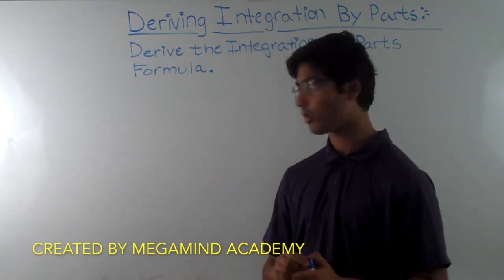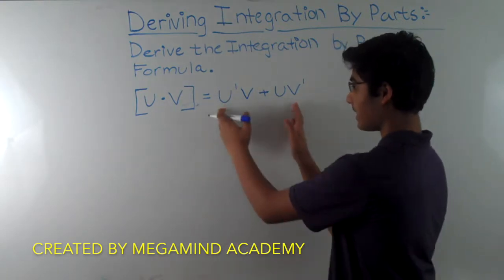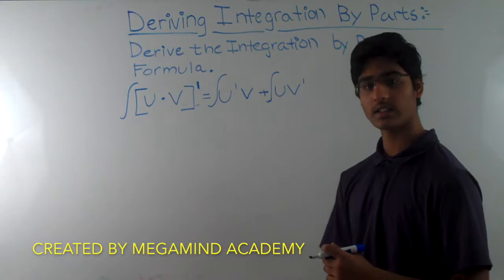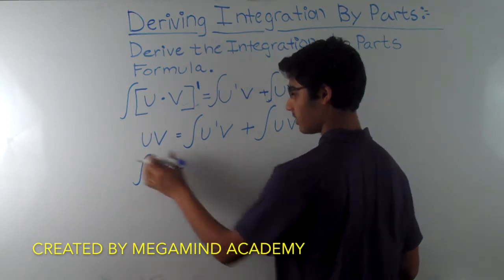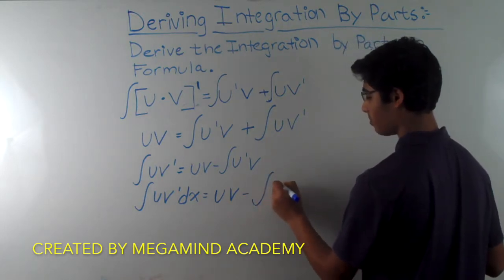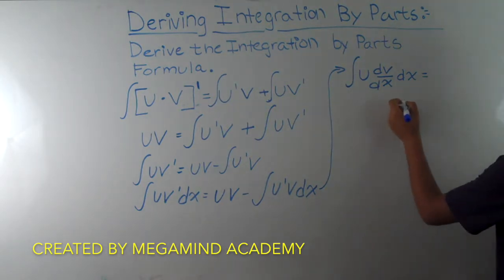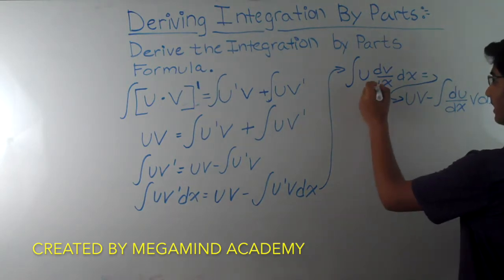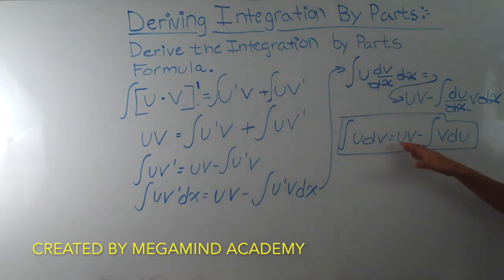Deriving the Integration by Parts formula